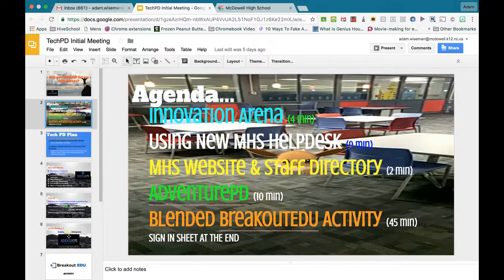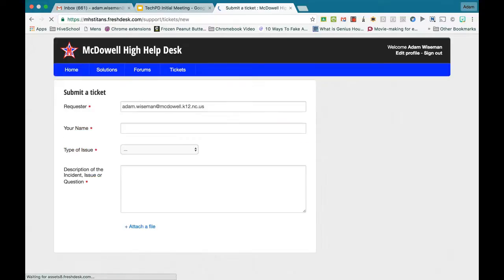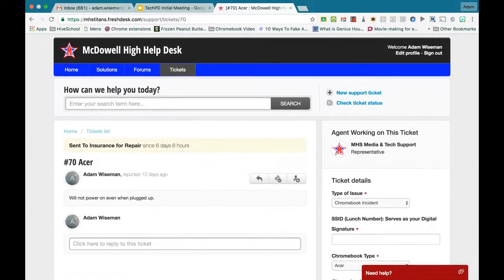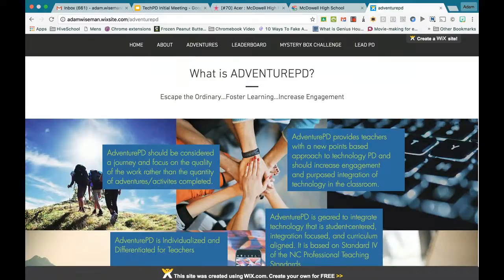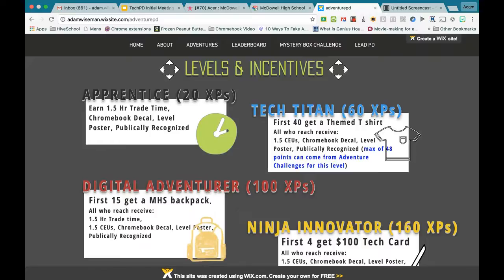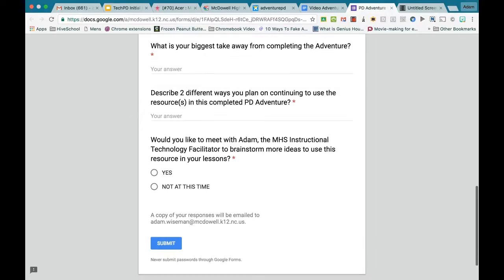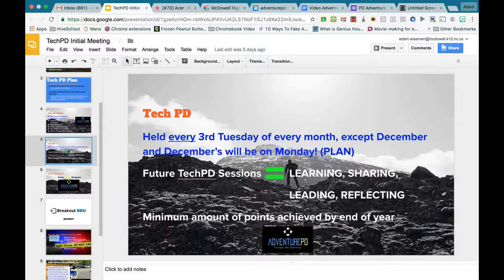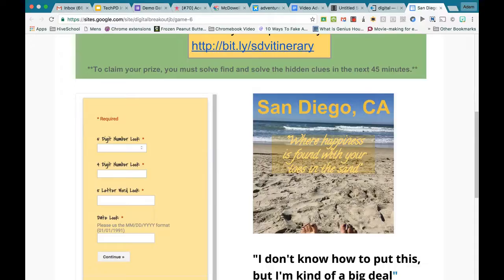Makeup Tech PD for September